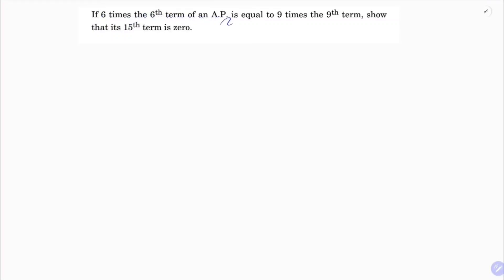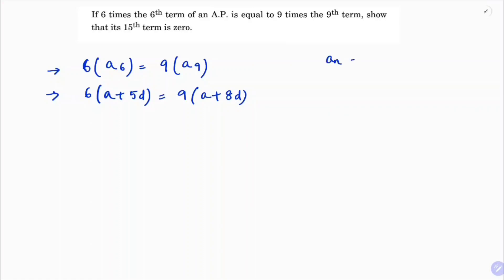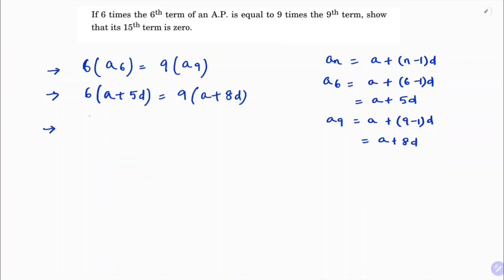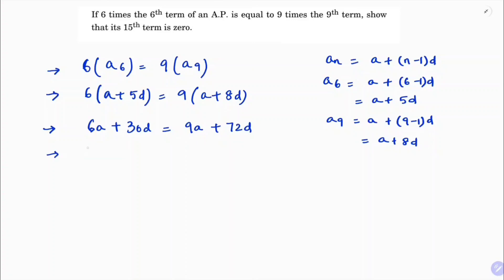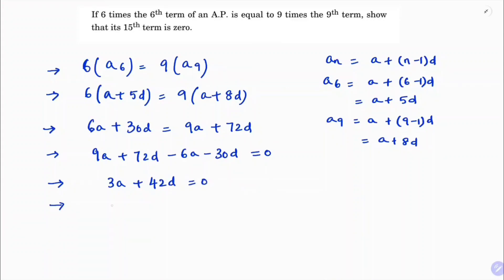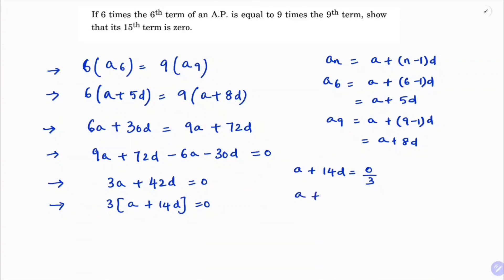If 6 times the 6th term of an A.P. is equal to 9 times the 9th term, show that its 15th term is zero